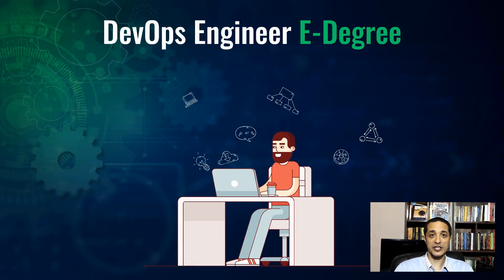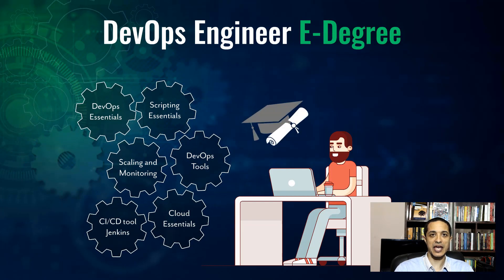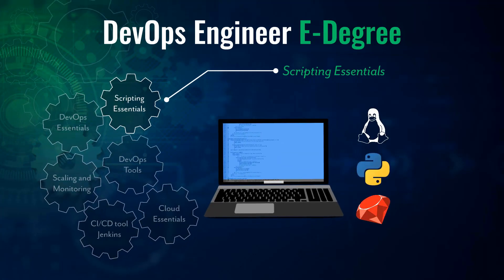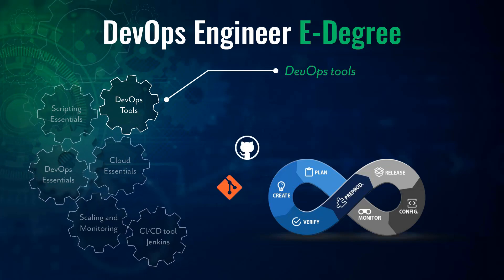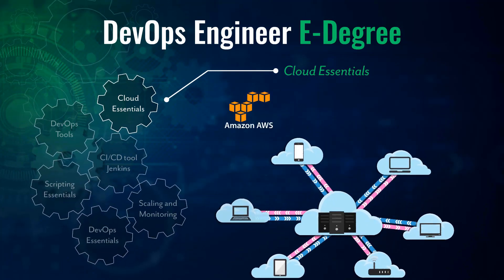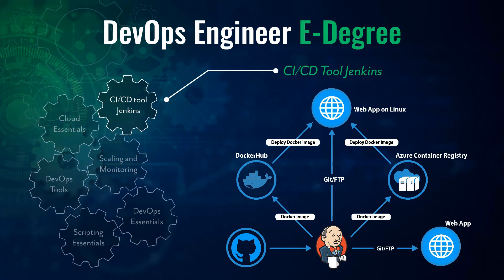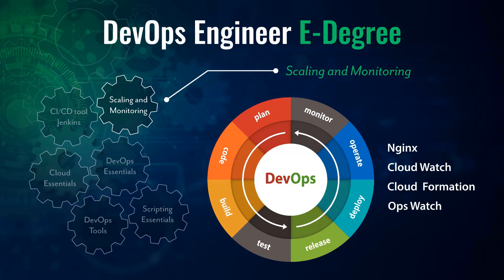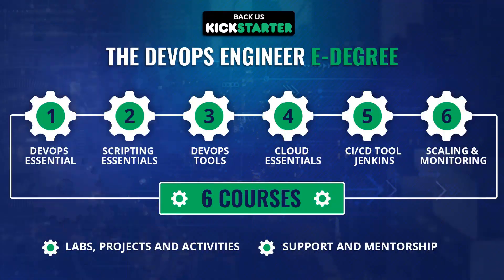The DevOps Engineer E-Degree | Kickstarter | Upcoming Project | Eduonix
We have some great news for you!

Team Eduonix is coming up with a brand new project on Kickstarter named- 'The DevOps Engineer E-degree'

This project is not just merely a course but an entire bonafide E-degree which will provide a solid proof of your knowledge while applying for jobs. This project is an immersive training program ensuring that you will be able to master any DevOps task imaginable! It will consist of multiple courses filled with numerous labs, quizzes, projects, mentorships, support, exams and more. It will be a three months dedicated course after which you'll be awarded an e-degree based on your performance and score.

The courses included in this E-degree program are:
1. DevOps Essentials
2. Scripting Essentials
3. DevOps Tools
4. Cloud Essentials
5. CI/CD Tool Jenkins
5. Scaling & Monitoring

So what are you waiting for? Back us on Kickstarter and get yourself a DevOps degree today!